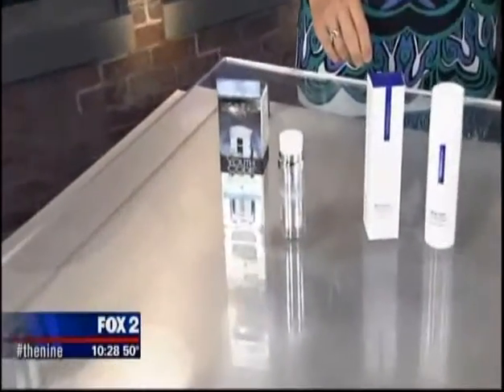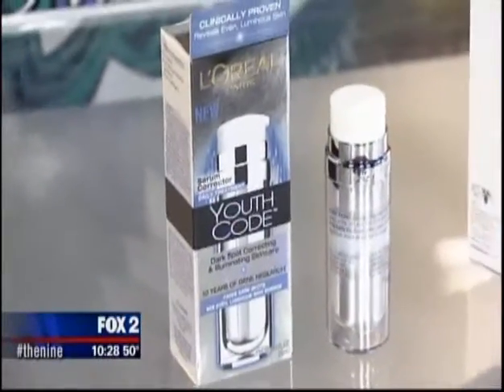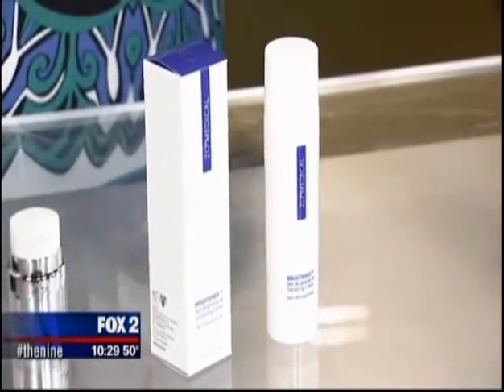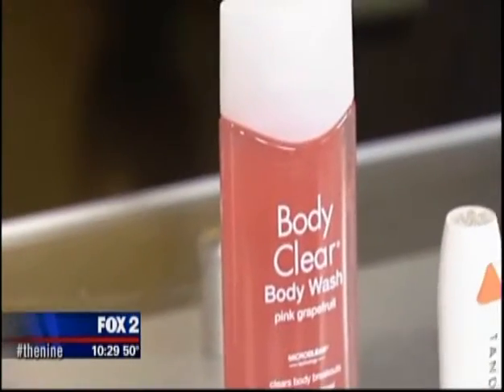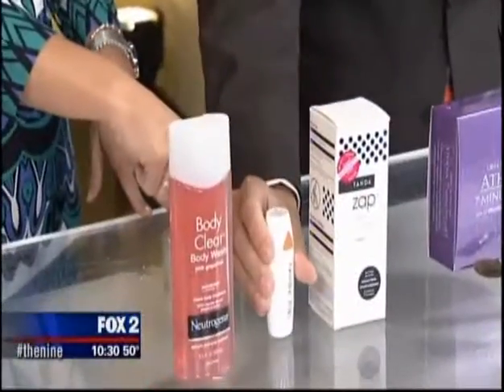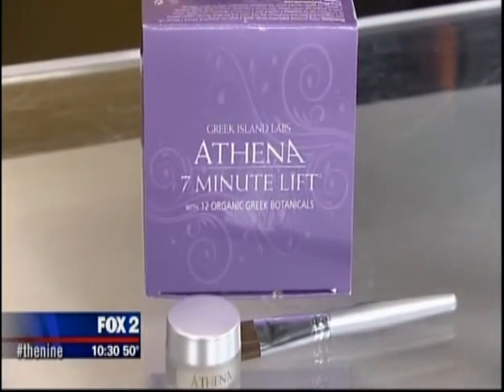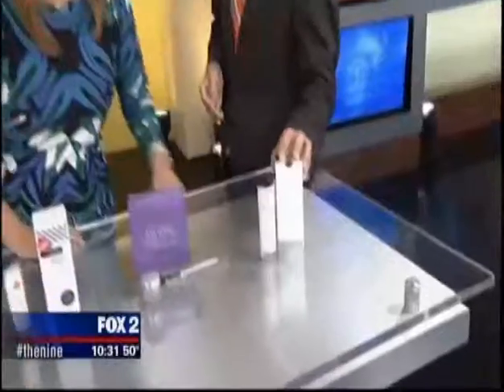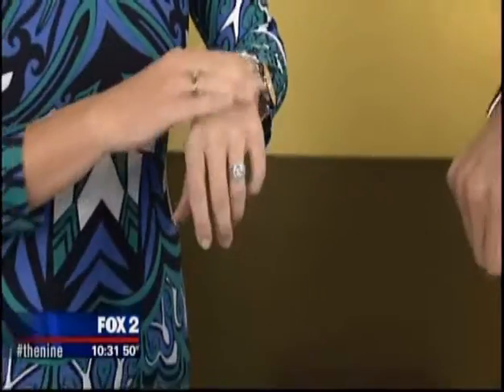Fox News Detroit - Fixing Summer Skin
Detroit, Michigan plastic surgeon Dr. Anthony Youn reveals ways to reverse the damage your skin received during the summer months.  Includes Loreal YouthCode, Neutrogena Acne Wash, ZO Brightenex, Athena Seven Minute Lift, TandaZap, and Teoxane RHA Serum.